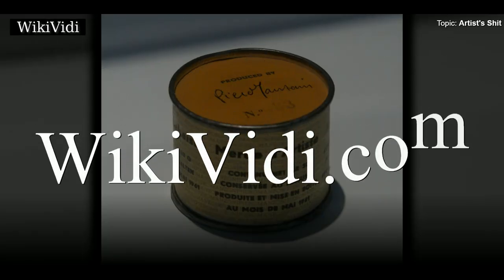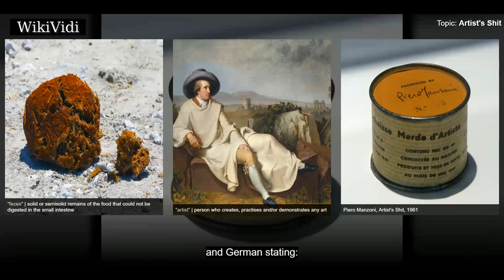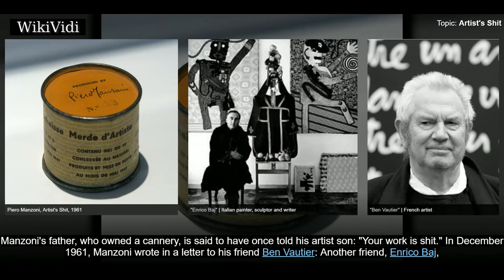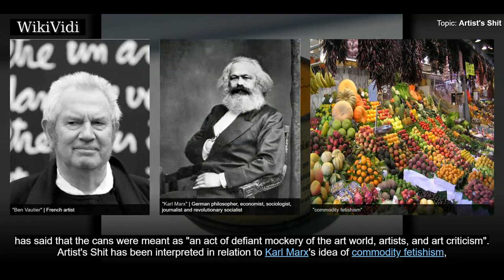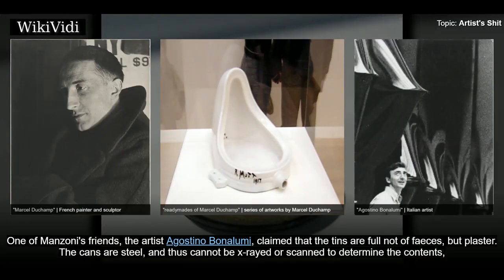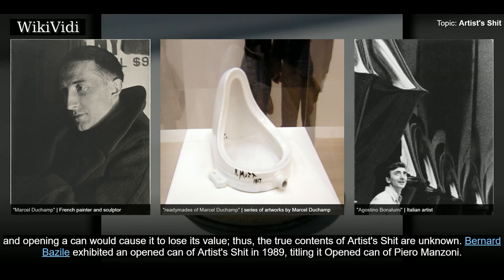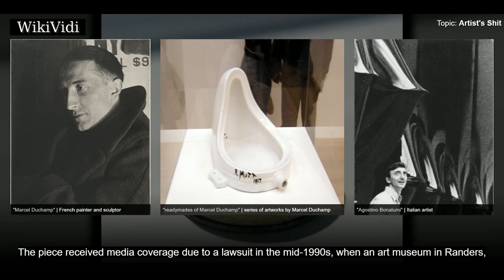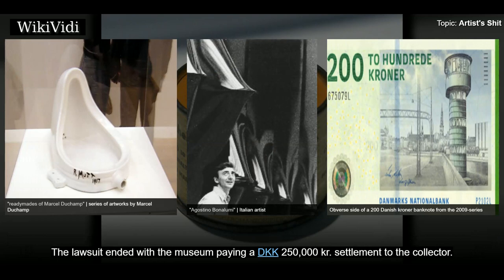ARTIST'S SHIT - WikiVidi Documentary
Artist's Shit  is a 1961 artwork by the Italian artist Piero Manzoni. The work consists of 90 tin cans, each reportedly filled with 30 g of faeces, and measuring 4.8 x, with a label in Italian, English, French, and German stating:...

Shortcuts to chapters:
00:00:31 Inspiration and interpretations

Copyright WikiVidi.